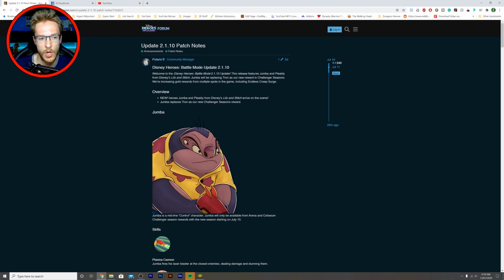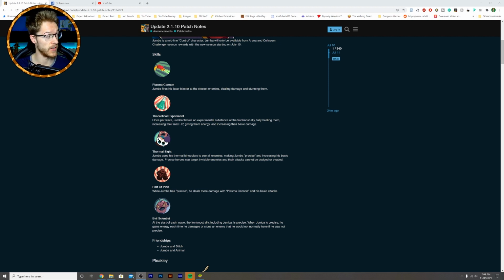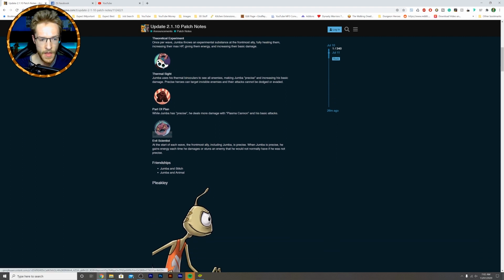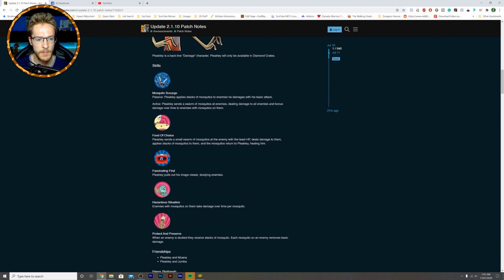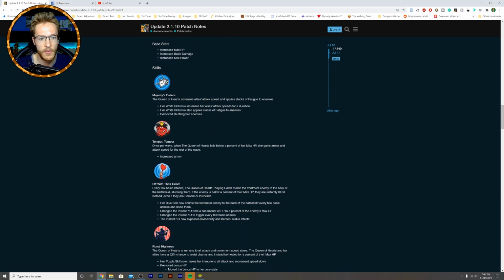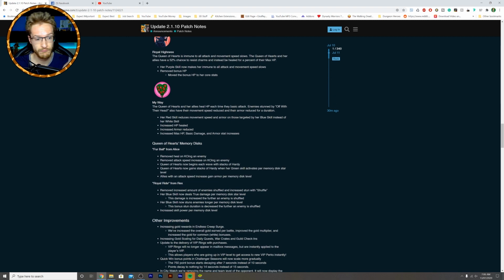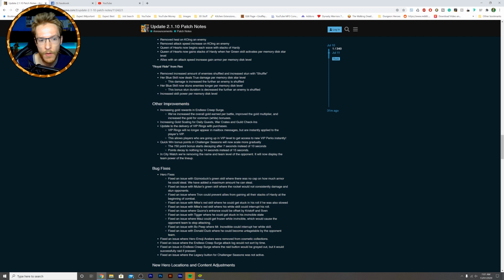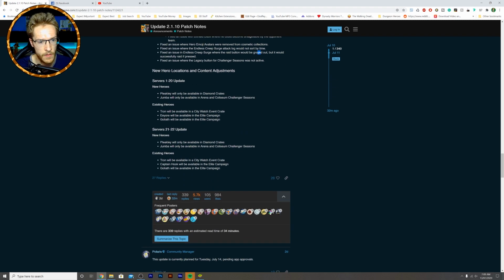NEW UPDATE 2.1.10 BREAKDOWN!! NEW CHARACTERS | Disney Heroes: Battle Mode